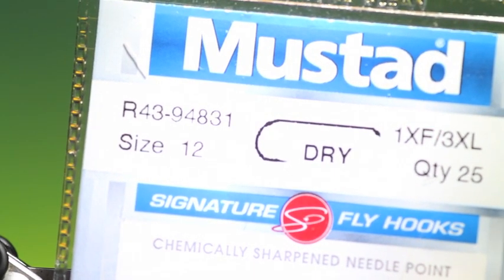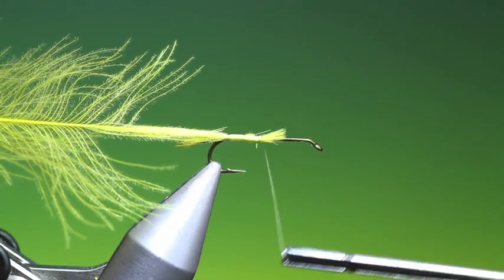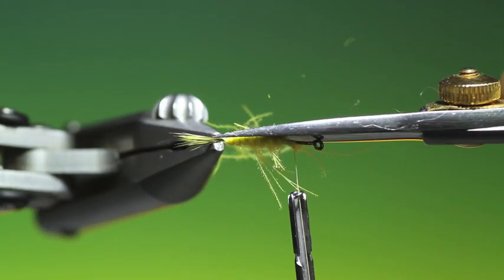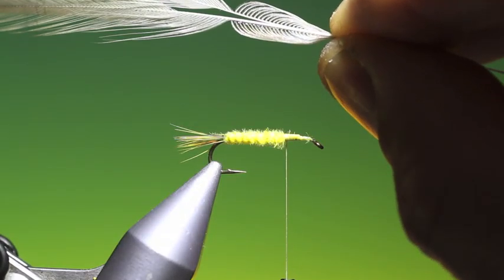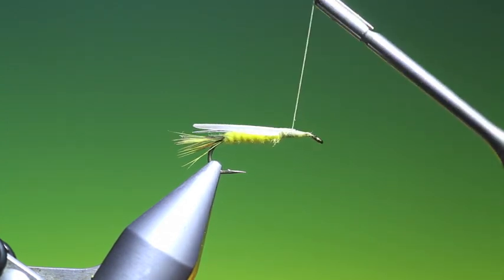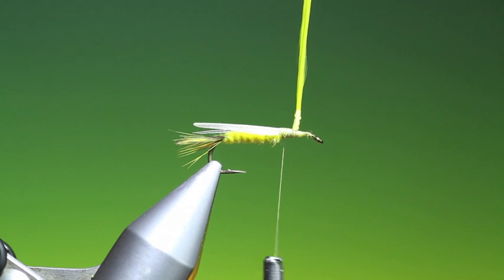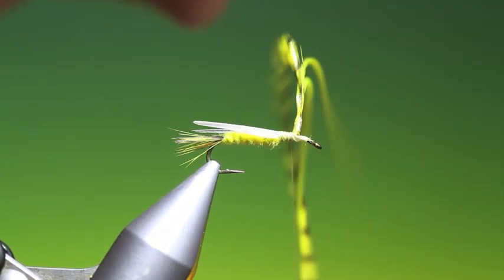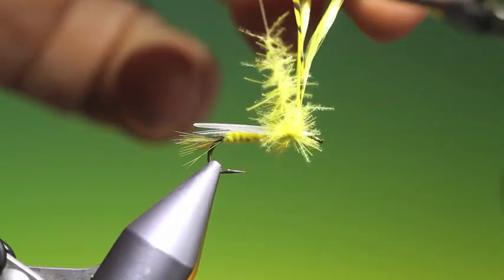Tying a Yellow Sally stonefly with Barry Ord Clarke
A parachute version of this popular little Yellow Sally stonefly with a couple of unusual techniques.